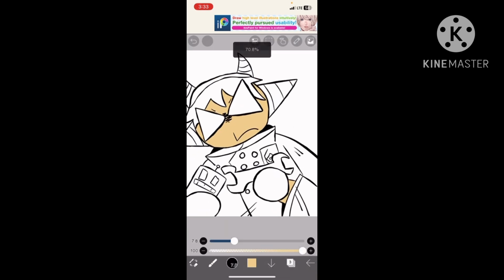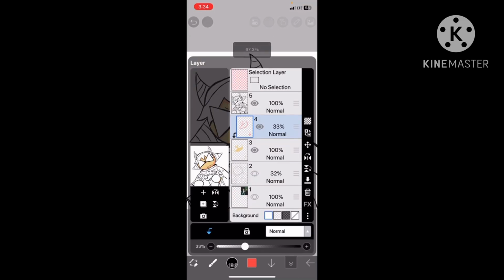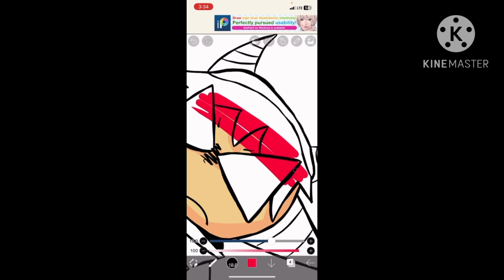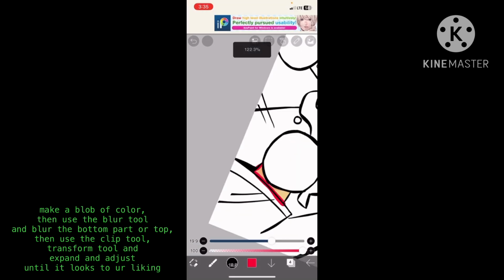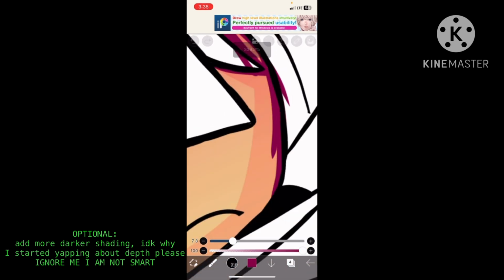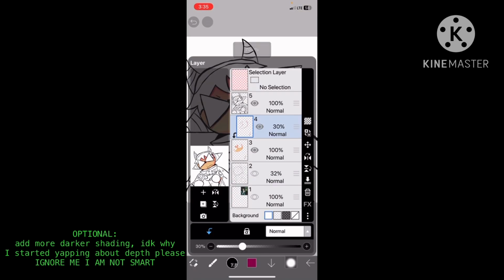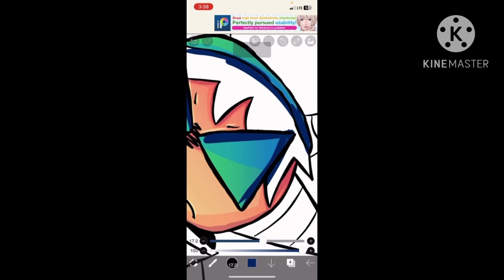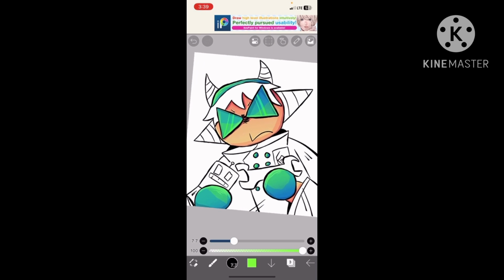MY TERRIBLE SHADING PROCESS!!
hi I’m back after ages, this is just how I shade, I wouldn’t 100% take it as a tutorial since I’m awful at explaining things , but hey use it as whatever

this was actually an art fight attack for DiasasterReasonable48 !
AND I’M ON ART FIGHT TOO! search me up @ MINGWEENY and u will find me! hope we can attack each other hehe

but yea that’s it, sorry this is what I come back with

SONG:
tomodachi collection - majority rule hall

welppp, cya!